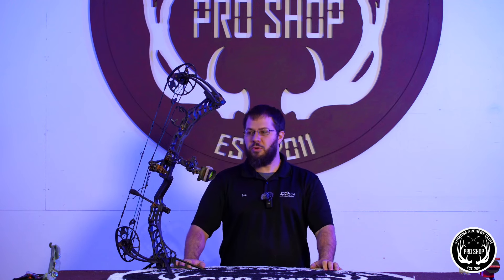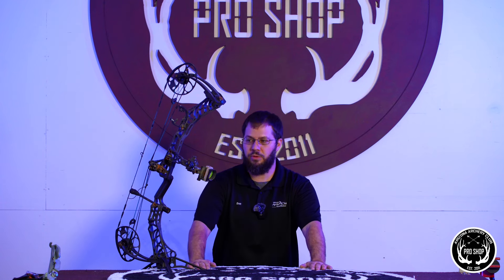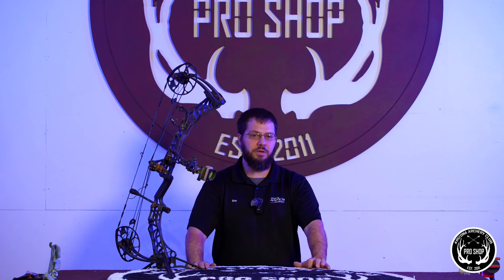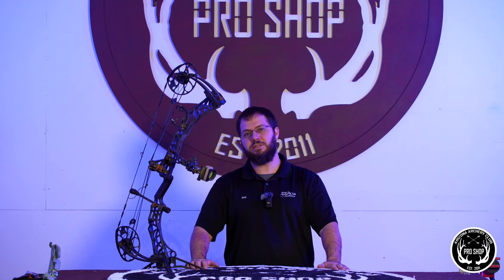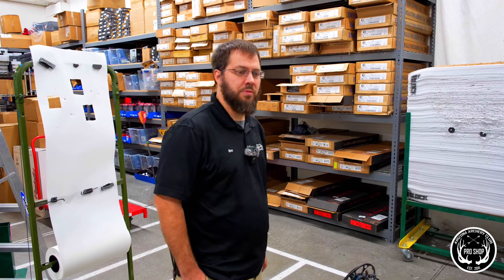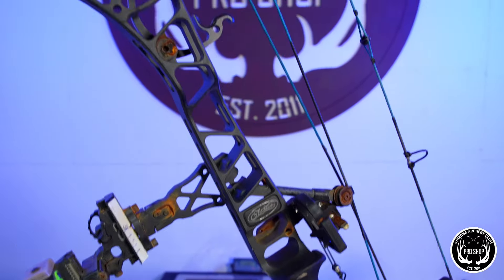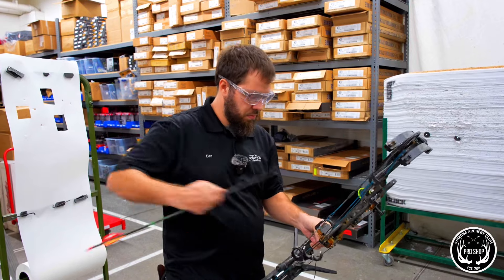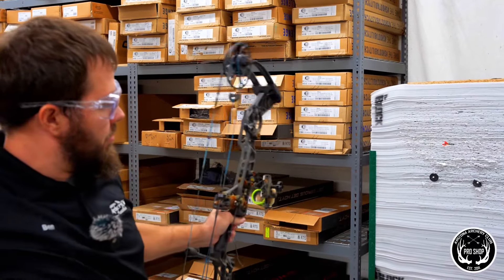Bet you have never heard a story like this!?!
This is definitely not a bow we were anticipating to get at the shop. Hopefully the customer let us do an in-depth Trophy Tune to get this 2021 ​⁠​⁠ V3 31 cleaned up and back to its original beautiful luster.